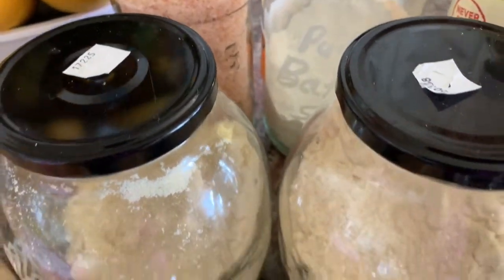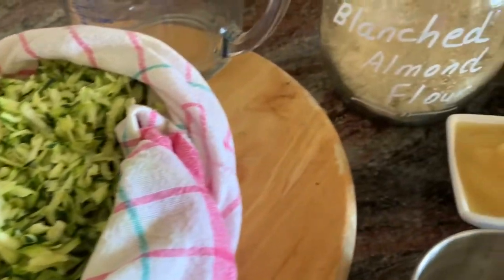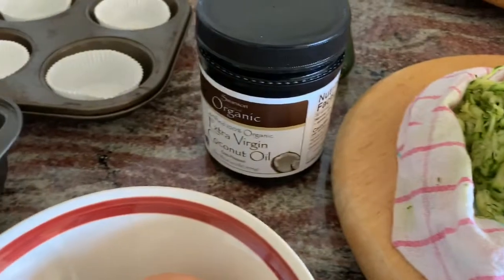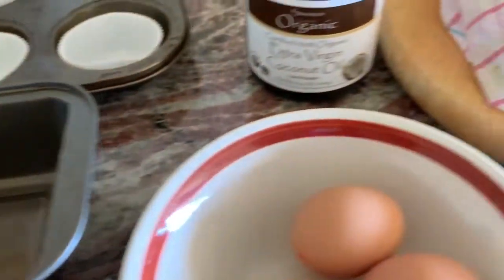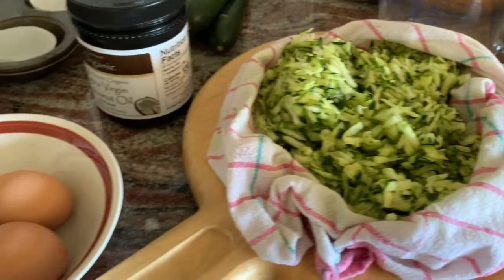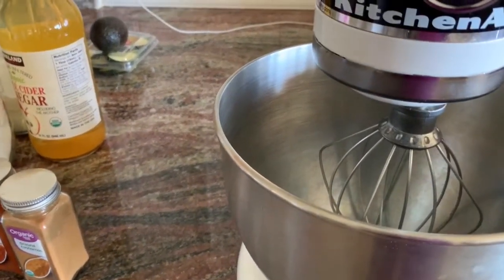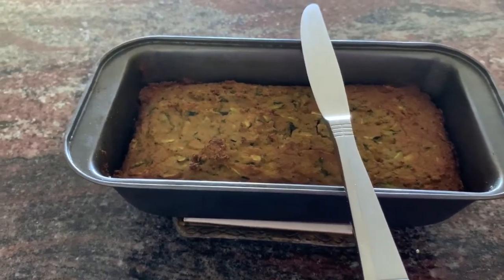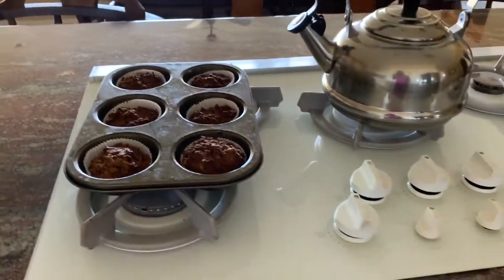HOW TO MAKE HEALTHY ZUCCHINI BREAD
In today's video you will see how to make a healthy Zucchini Bread with Almond Flour and Zucchini.
The ingredients are as follows:
3 cups grated Zucchini
2 & 3/4 cups Almond Flour
1/4 cup Coconut flour
1 teaspoon baking soda
1 cup Apple Sauce
1 teaspoon apple cider vinegar
1/2 cup maple syrup
3 eggs
1 teaspoon ground cinnamon
1 teaspoon vanilla extract
Mix all  dry ingredients together in a bowl
Mix all wet ingredients together in another bowl.
Combine all the dry and wet ingredients  together.
Place in greased baking tin and bake for 45-  50 minutes at 350 degrees.
Music... Illuminations . By Michael Lockwood. (You Tube Library)